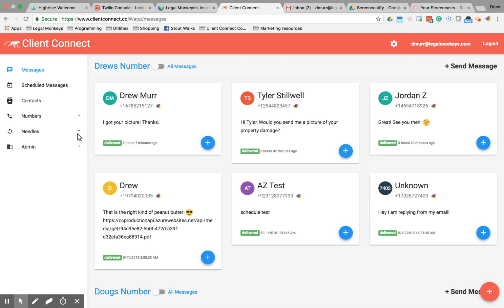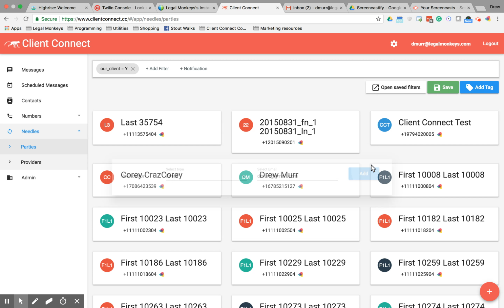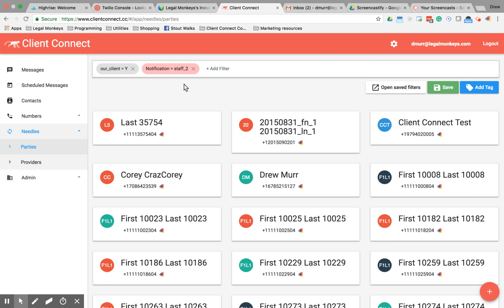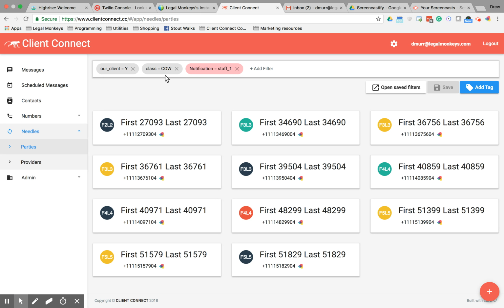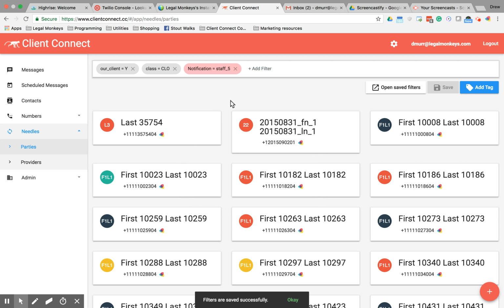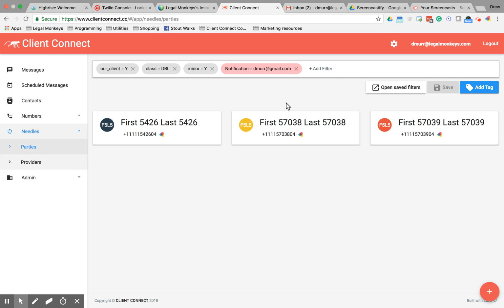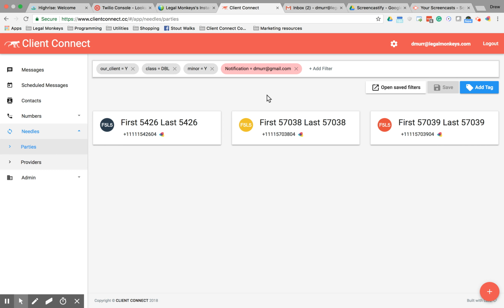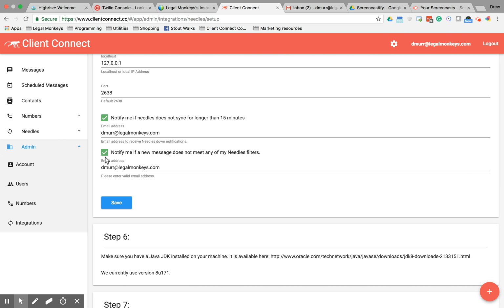Needles Notifications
NEEDLES NOTIFICATION OPTIONS
Notifications can be as simple or as complex as needed